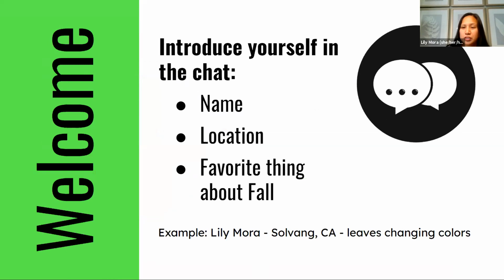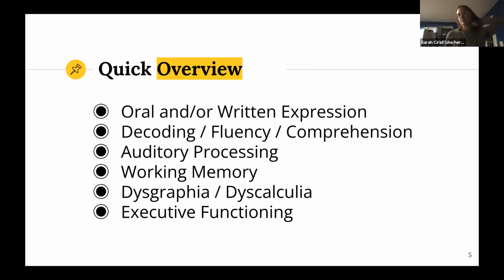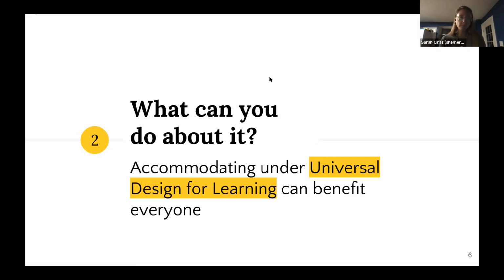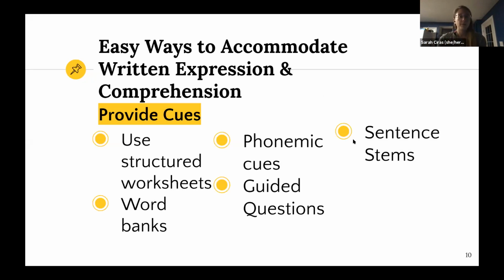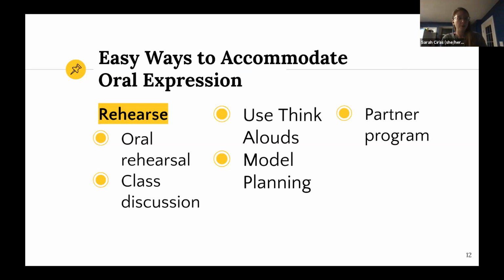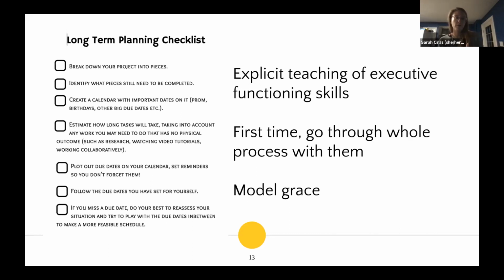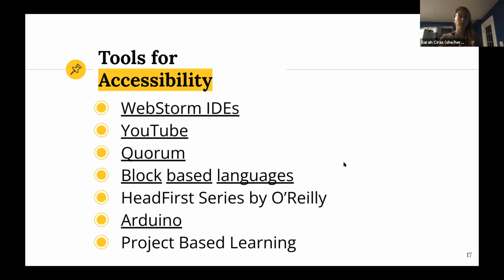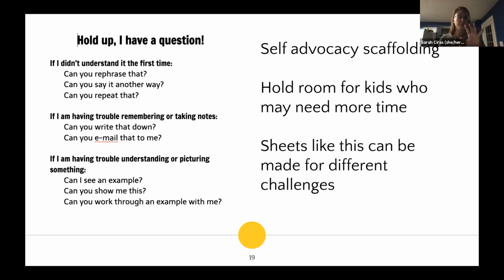Professional Learning Series: Accommodating CS Students with Disabilities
Students with disabilities face a variety of challenges, including inaccessible tools and instruction, stigma around disability, and a lack of mentors. Learn about some of the types of learning disabilities that fall under the umbrella of 'Specific Learning Disability' and discuss some tips for making your classroom accessible. This session will provide you with tools and strategies you can implement immediately to make your classes more equitable.

Sarah Ciras is a special education and computer science teacher at Landmark School in Beverly, Massachusetts. She works with AccessCSForAll in a research practitioner partnership on the National Science Foundation grant, AccessCSforAll: Including Students with Disabilities in High School Computer Science where she facilitates week-long professional development for educators. She has spoken at SIGCSE, the CSTA Annual Conference, and the College Board Forum, provided accessibility input on Code.org's CSP curriculum and to the AP Instructional Design team at The College Board on Computer Science Principles, and is a CSTA 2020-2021 Equity Fellow.